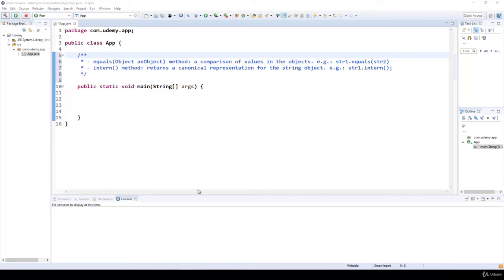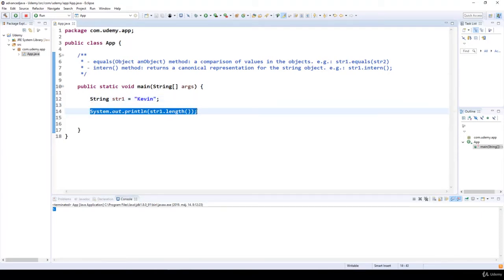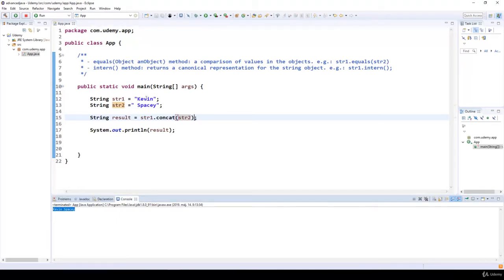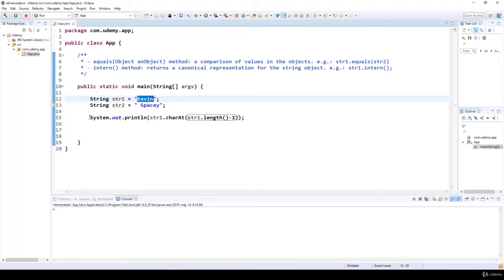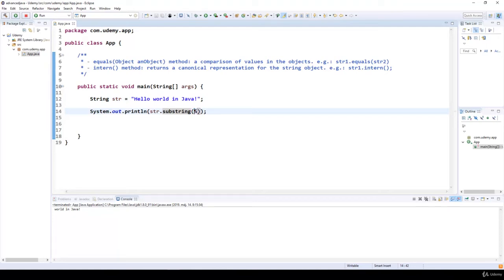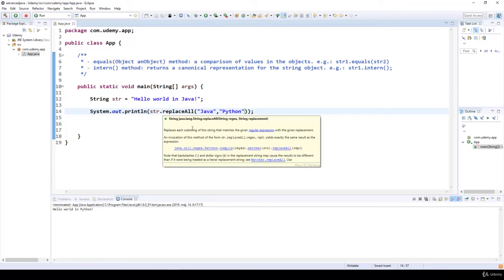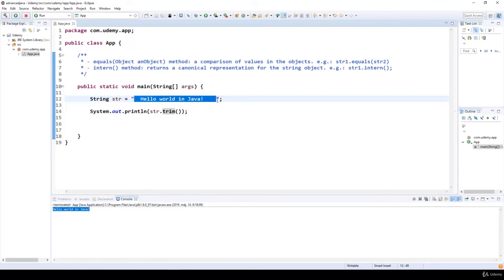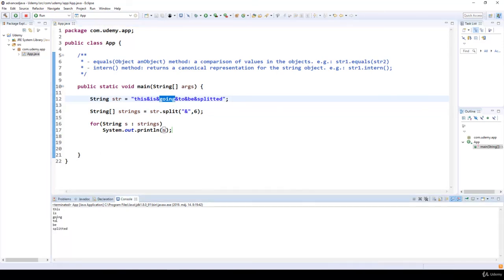21# String methods | Java Programming: Step by Step from A to Z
-Curriculum:

-operators

-wrapper classes

-garbage collection

-Strings

-enums

-generics

-collections

-exceptions

-serialization

-lambda expressions

-streams

-multithreading

-design patterns

Internet connection
-Who this course is for: